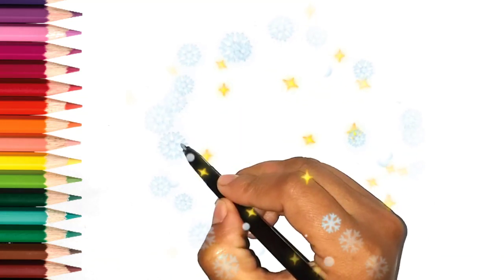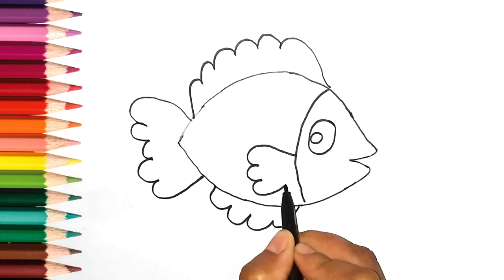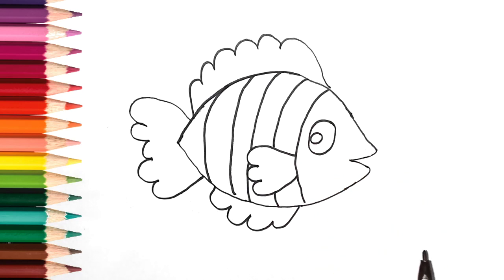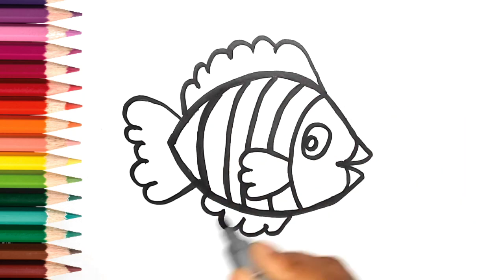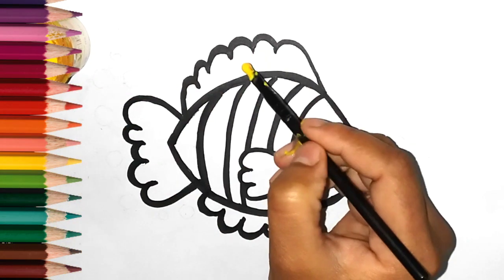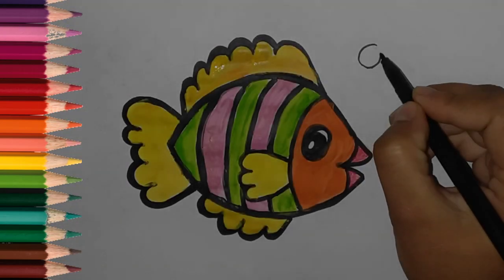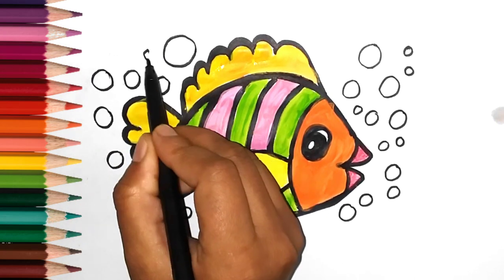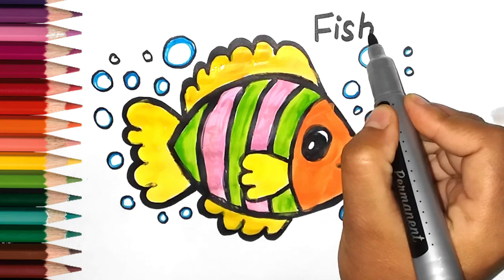Fish Drawing Easy || How to draw fish Drawing step by step || Coloring fish Drawing for beginners#53